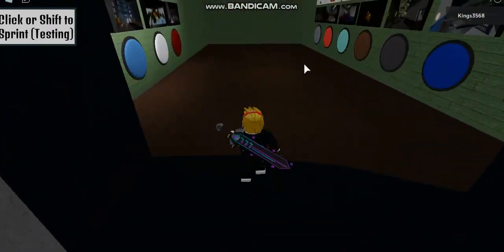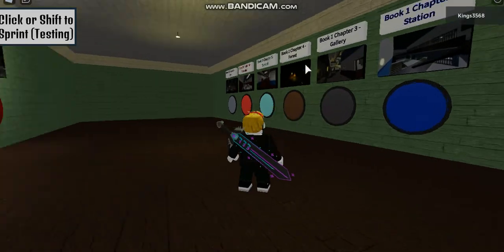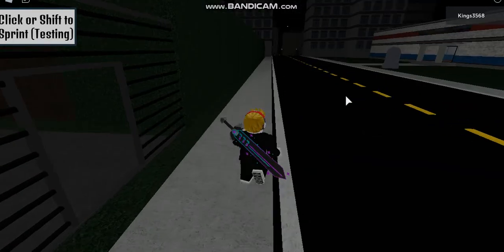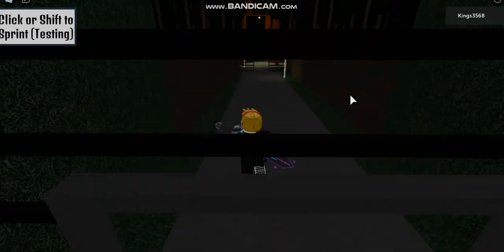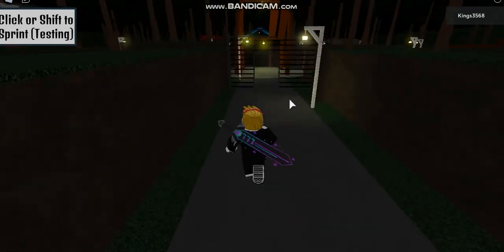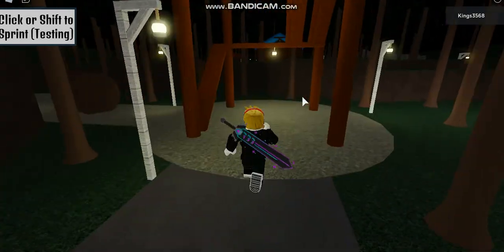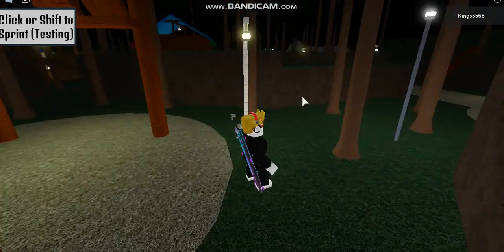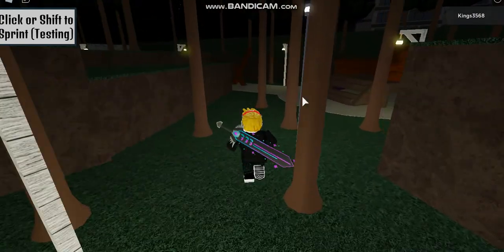HOW TO UNLOCK EASTER BUNNY SKIN IN PR:CS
hi guys ..i hope u enjoy watching my videos and i hope u have a great day.